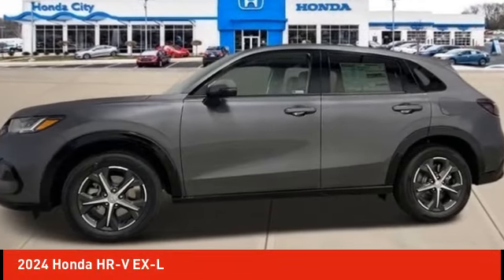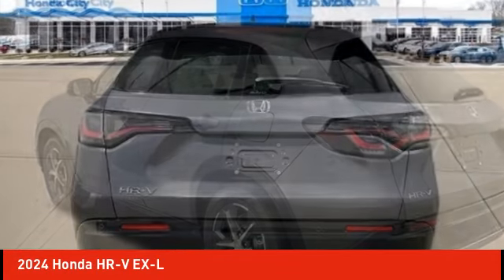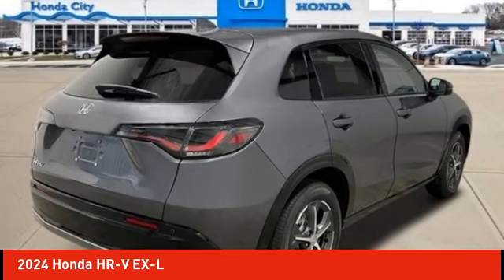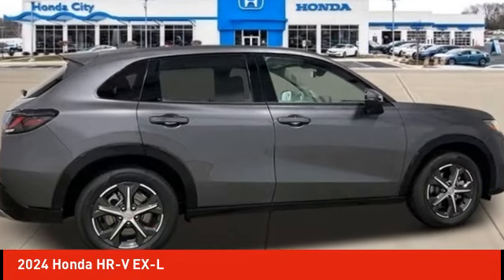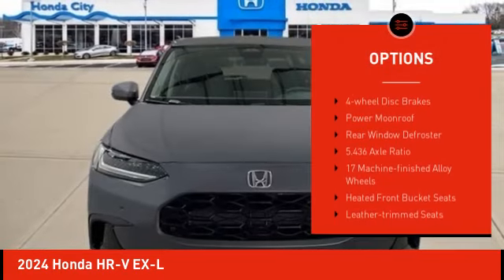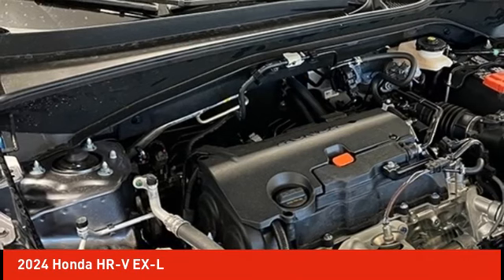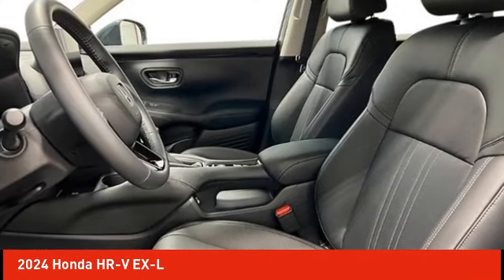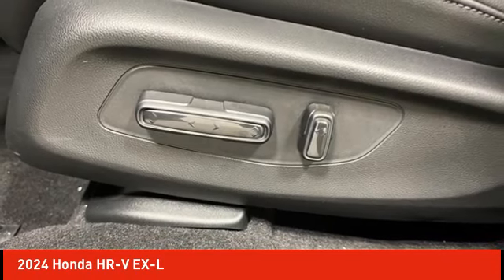2024 Honda HR-V Schlossmann Honda City Inventory 40584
2024 Honda HR-V EX-L

3450 South 108th St.

Modern Steel 2024 Honda HR-V EX-L AWD CVT 2.0L I4 DOHC 16V i-VTECbrbrRecent Arrival! 25/30 City/Highway MPG